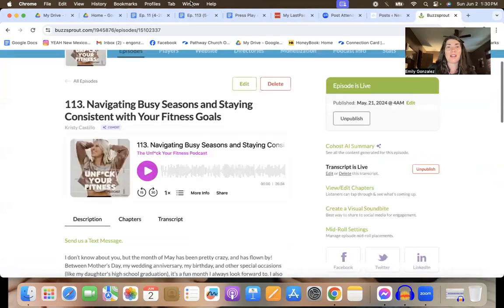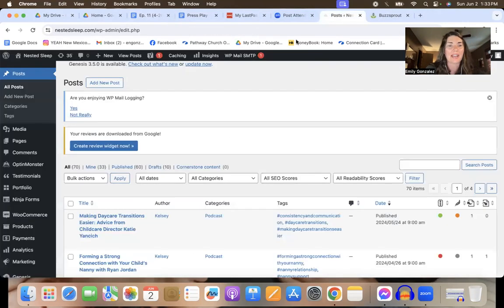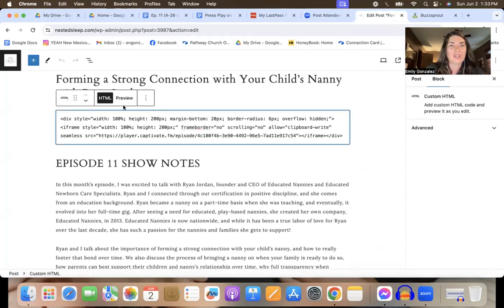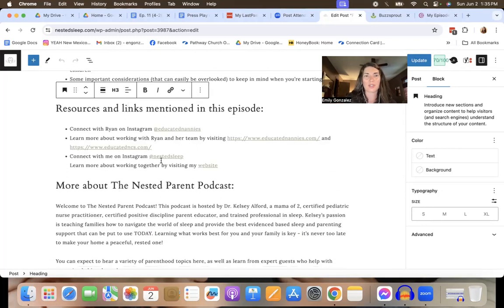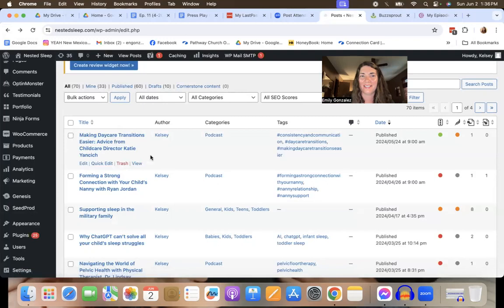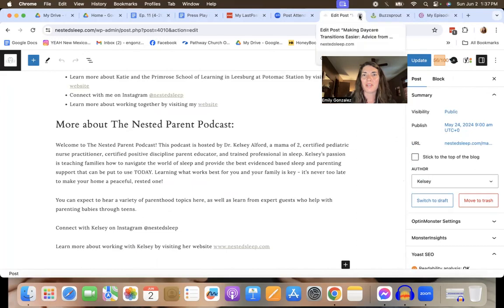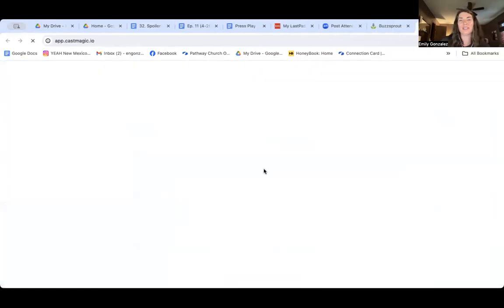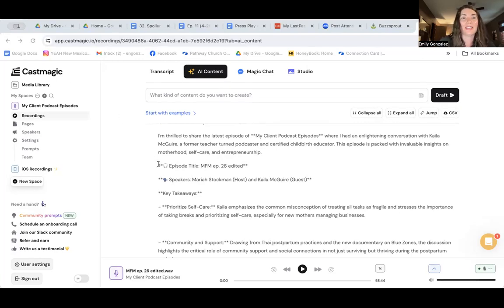Week 5 Press Play on Your Podcast: Show Notes